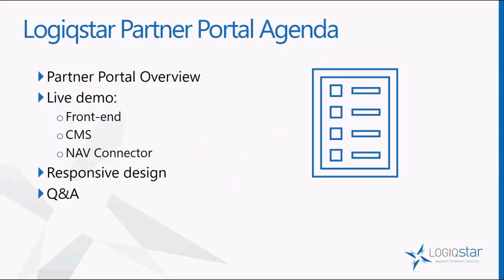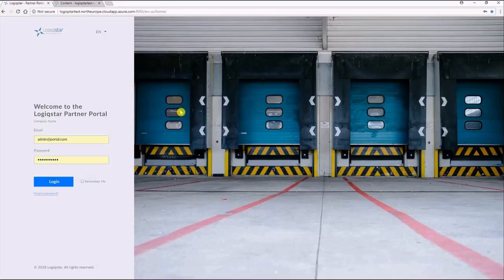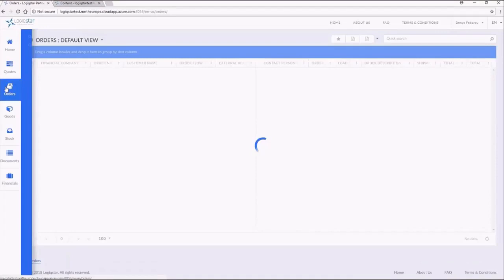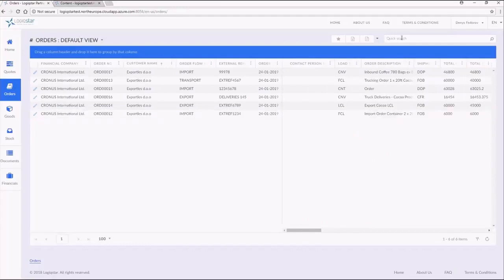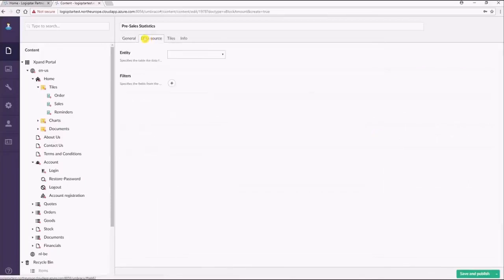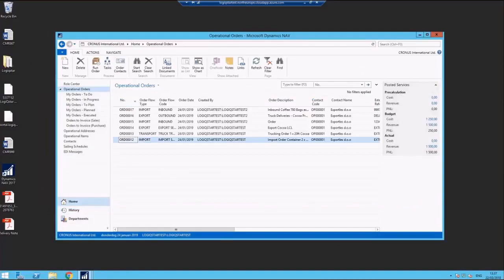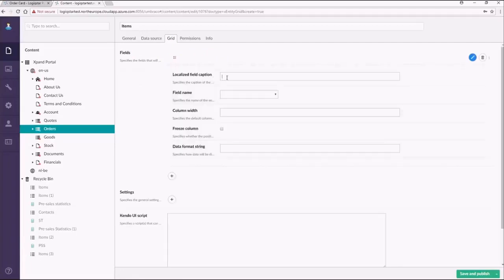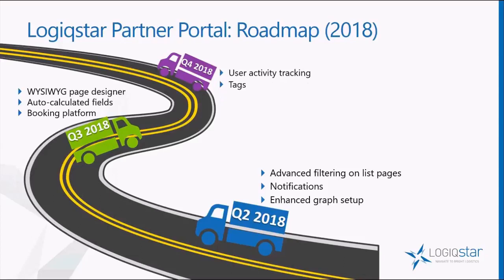Xpand portal for Logiqstar on Microsoft Dynamics NAV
See how the Xpand portal can be used for logistics companies with Logiqstar - logistics add-on for Microsoft Dynamics NAV!

Xpand portal is a self-service, development-free, user-friendly and amazingly fast portal that you could connect to your existing Microsoft Dynamics NAV, Microsoft Dynamics 365 Business Central, SAP, Oracle or any another system to present business data to your customers, vendors or employees.